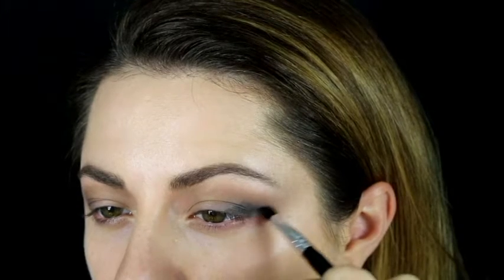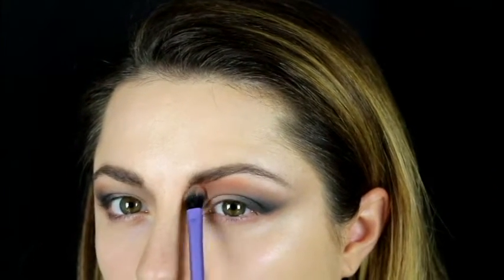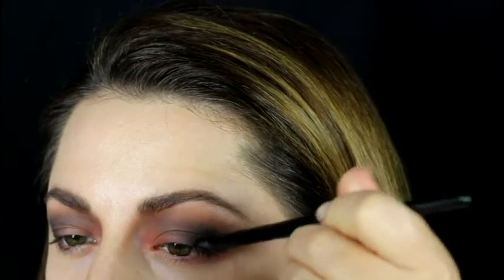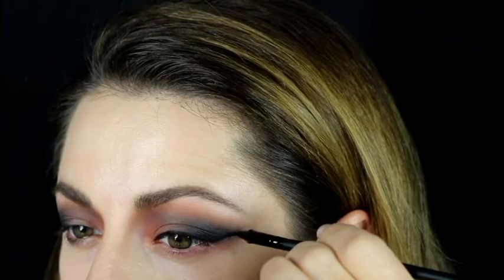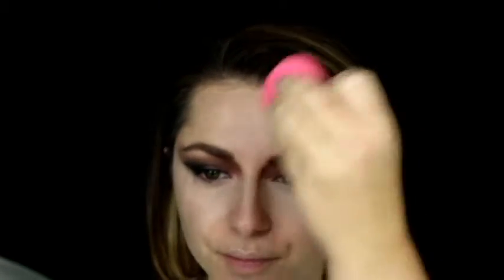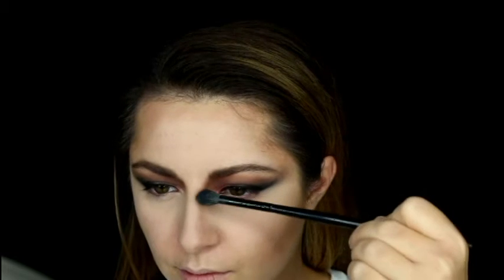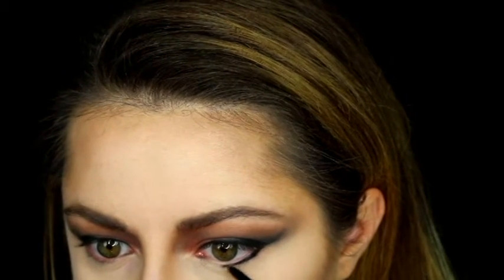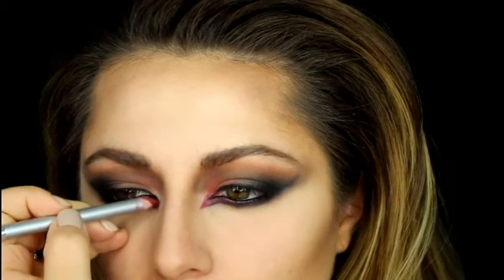Vampire Makeup Tutorial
Vampire Makeup Tutorial Halloween